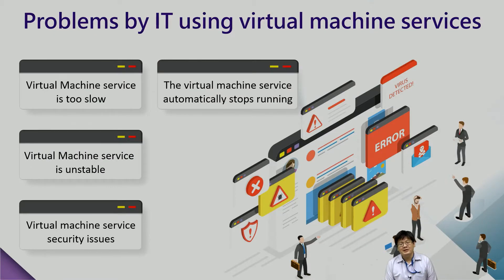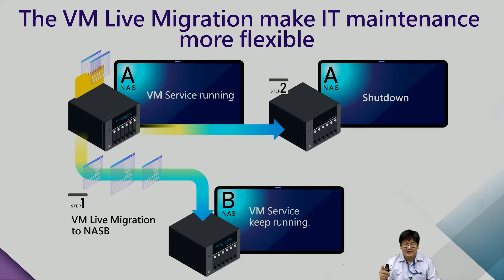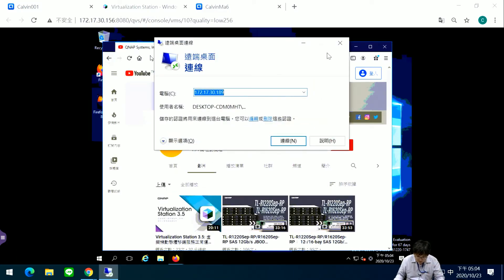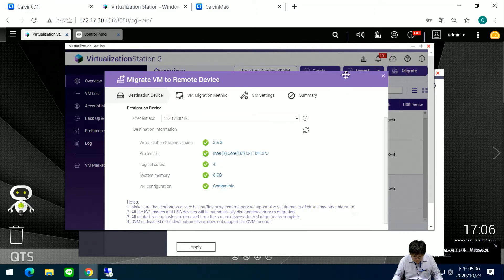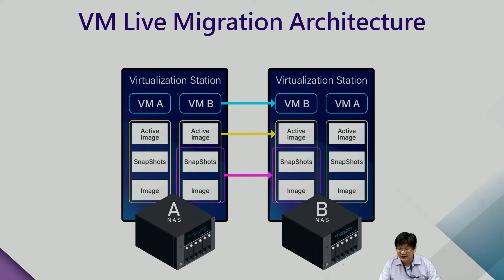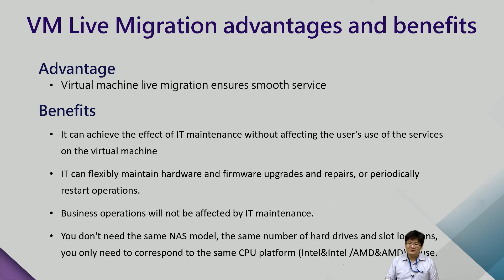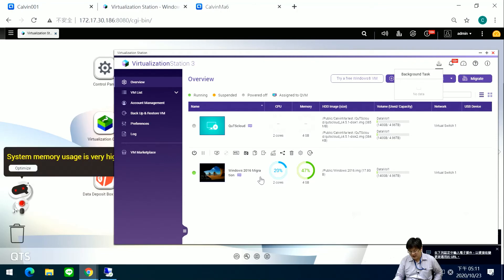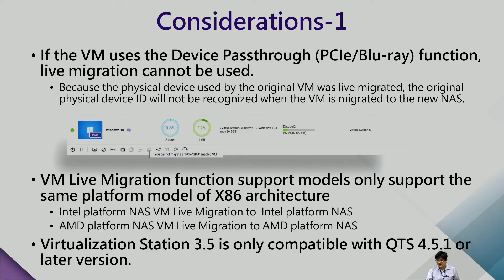Virtualization Station 3.5:Virtual machine live migration ensures service and application performace